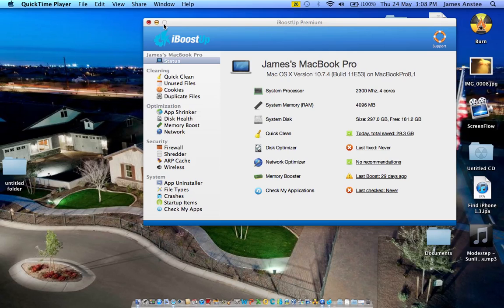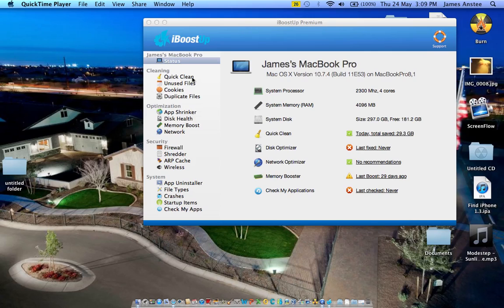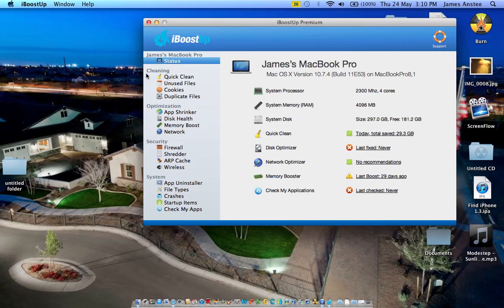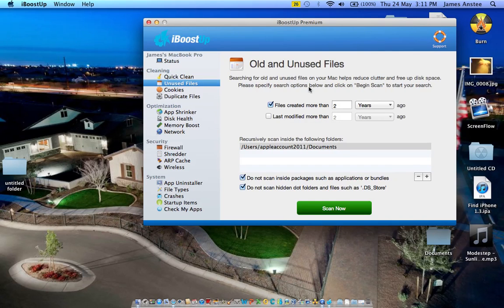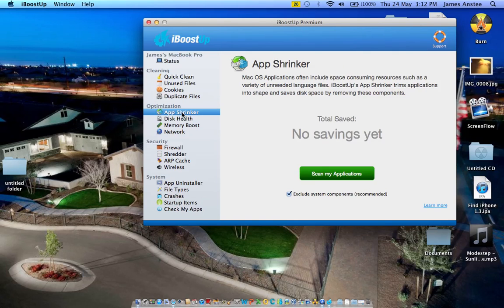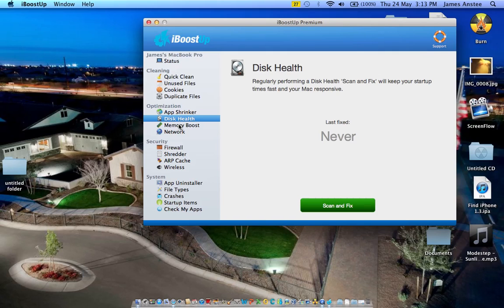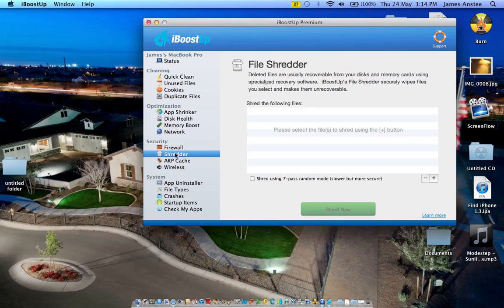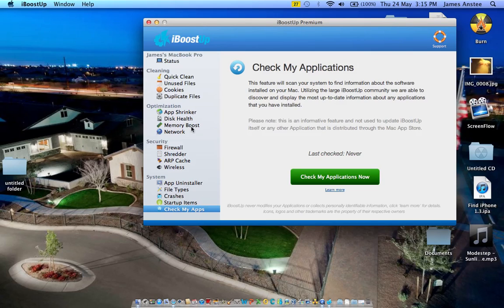iBoostUp Tune Up Software Review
In this video I will review Mac tune up software " iBoostUp " this software is a free trial from the Mac App store, this is a 14 day trial and costs $9.99 for a one user life copy.